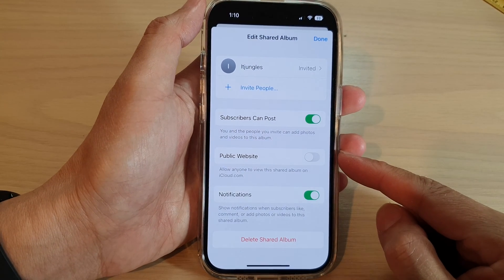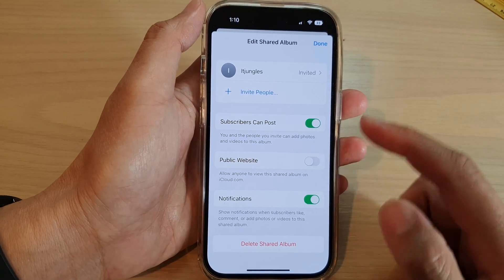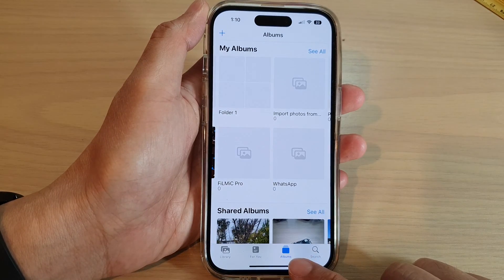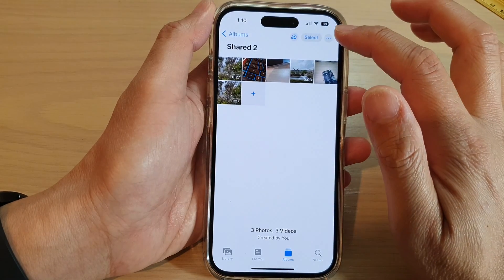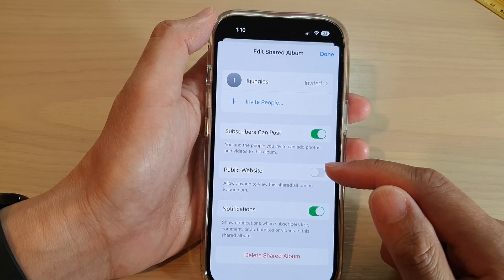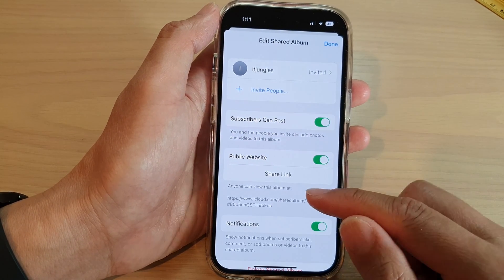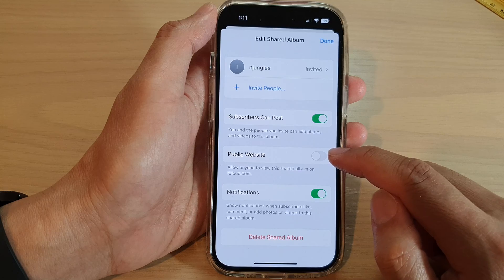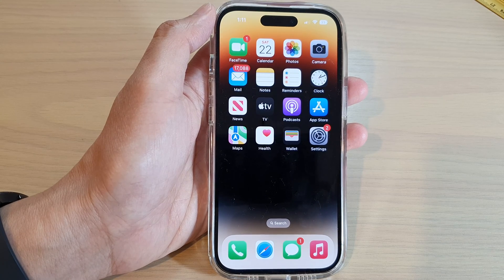iPhone 14's/14 Pro Max: How to Turn On/Off Shared Album Public Website In iCloud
Learn how you can turn on or off shared album public website in iCloud on the iPhone 14/14 Pro/14 Pro Max/Plus.